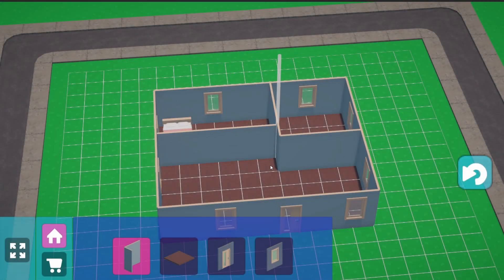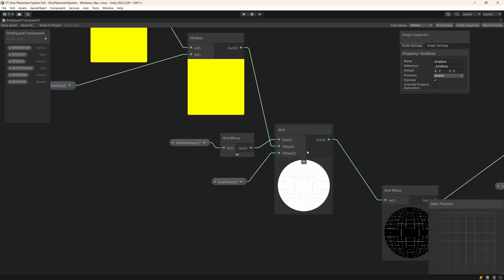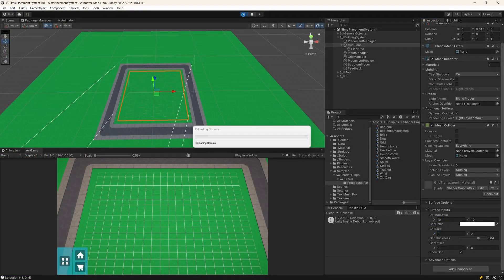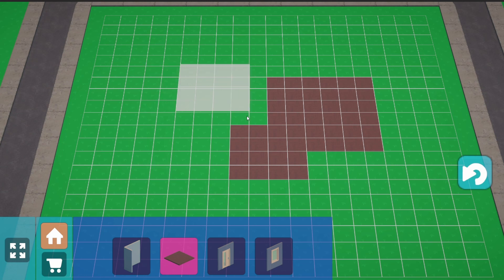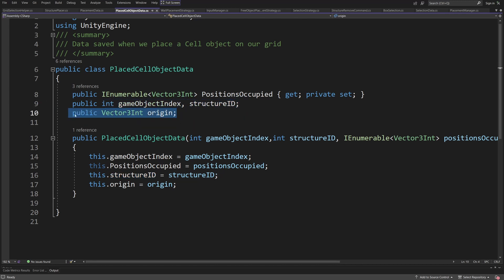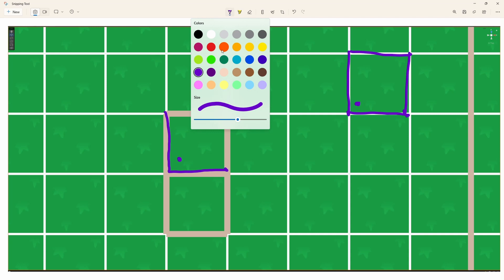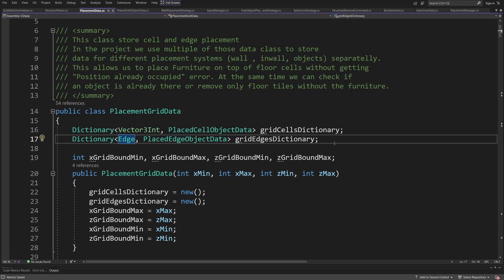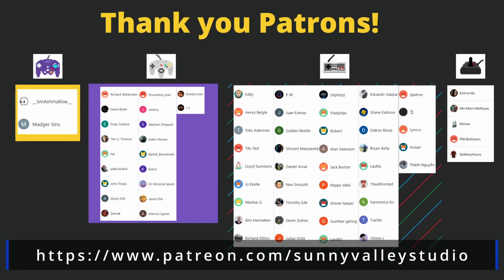Sims like building system in Unity 2022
In this video I will be explaining how to create Sims like house building system in Unity. We will start with the basics of a grid placement system, talk about placing floor, walls and objects and talk a bit about the camera movement.

00:00 Intro
00:39 Grid Placement System
00:58 Grid Shader
02:48 Grid Coordinates
03:30 Grid component
04:52 Box Selection for floor placement
07:28 Deleting objects from the grid
07:55 Storing data in a Dictionary
09:28 Wall placement path selection
10:03 Manhattan distance
10:40 Storing Edges of our Grid
12:08 Using Record type in Unity
13:25 Checking for placement collisions
14:16 RTS Camera in Unity